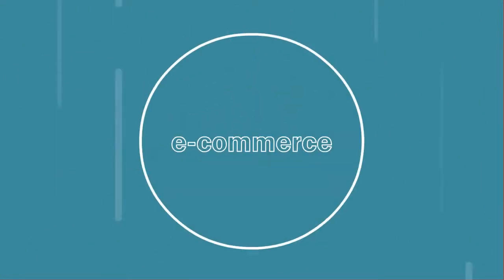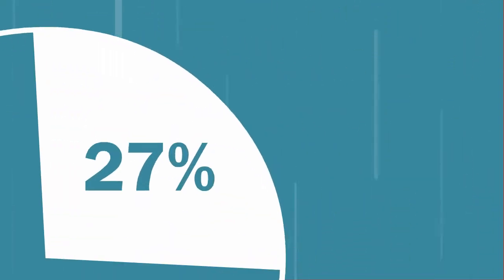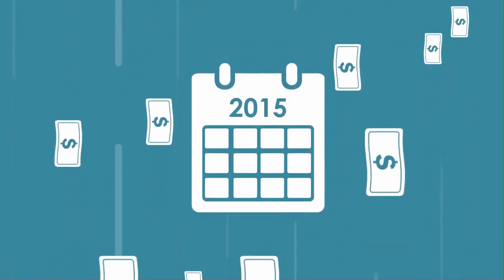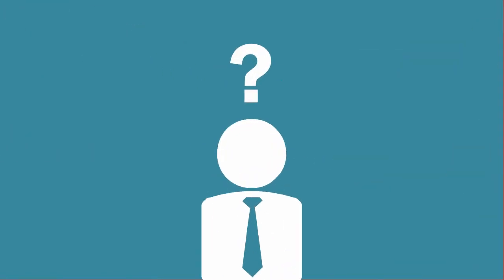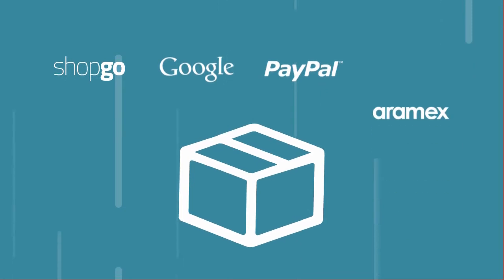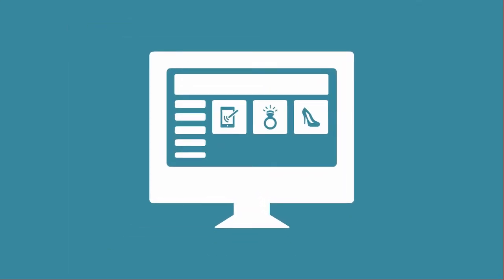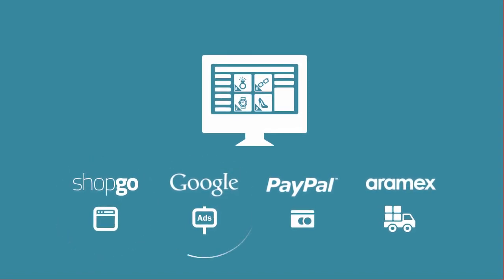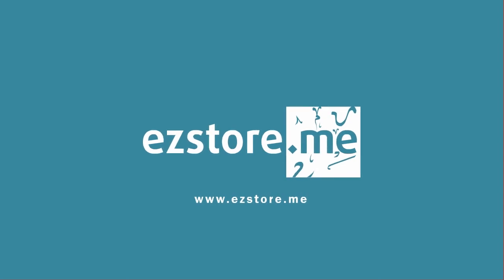ezstore (easy Store) enables eCommerce in the Middle East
An innovative new offering that enables you to setup your eCommerce store from A to Z. Don't worry about the technical side. Don't worry about the advertising and marketing. Don't worry about getting paid. And don't worry about shipping. Check it out!

E-Commerce is booming everywhere and there is a great opportunity for businesses in the MENA region.

Here are the facts:
- The Mena population is 350 million.
- The online population is 110 million.
- 27% occasionally shop online -- that's over 29 million.
- 6% regularly shop online -- that is over 6.6 million.
- In 2012, they spent $9 Billion Dollars Online.
- By 2015, this number will be 15 Billion.

It's clear you need an online store... But you might not know how to build it. You might not know how to get paid. And, you might not know how to ship your online orders. You want to be part of it, but it seems so complicated.

Introducing ezstore! The simple instant E-Commerce solution for the MENA region.

Backed by the biggest most trusted players in the E-commerce world:
ShopGo, Google, PayPal and Aramex have combined their expertise and knowledge to bring you a solution that helps you fully take advantage of this perfect opportunity. A store with "Minimum Risk".

ezstore... E-commerce in a box.

Ezstore is a complete online store fully customizable just for you; you choose the design,
you choose the products, you set the prices.

Shopgo handles all technical and online store operations, Google handles the advertising, Paypal handles the payments, and Aramex takes care of the shipping.

The business world is changing; don't be left behind when setting up shop is so ez. ezstore!

and set up your store today.